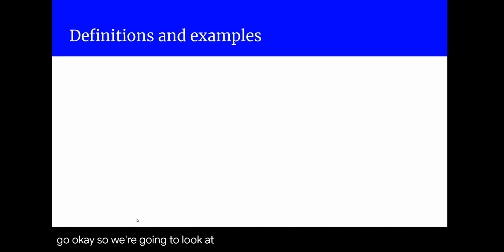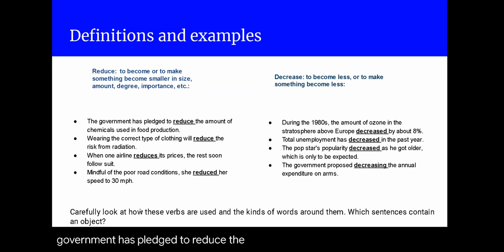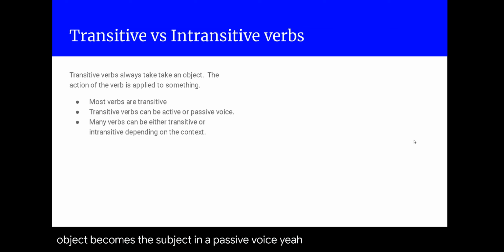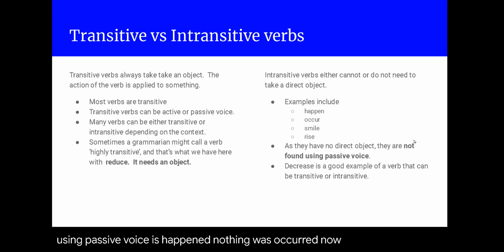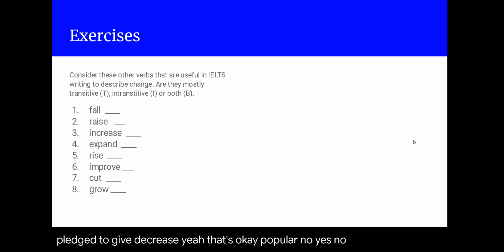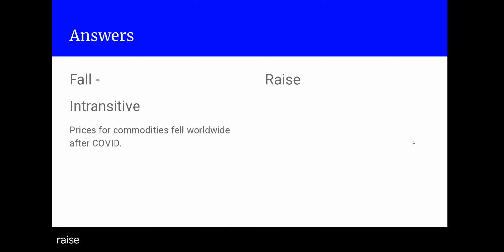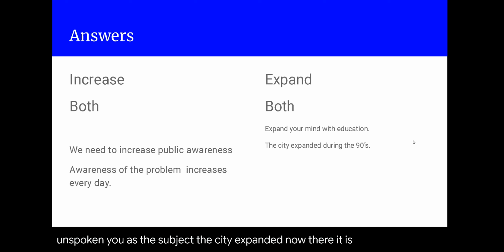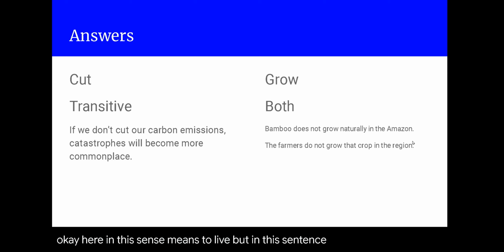REDUCE or DECREASE? What's the difference?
We look at these two words specifically, and fit them into a broader grammar distinction.